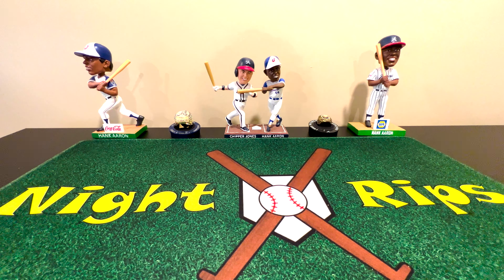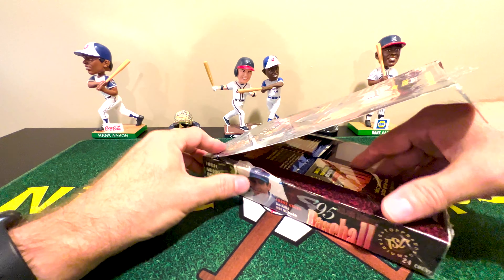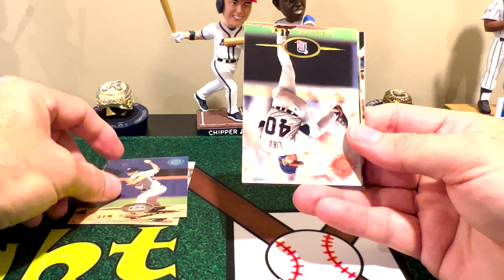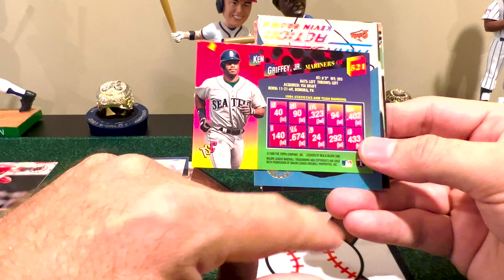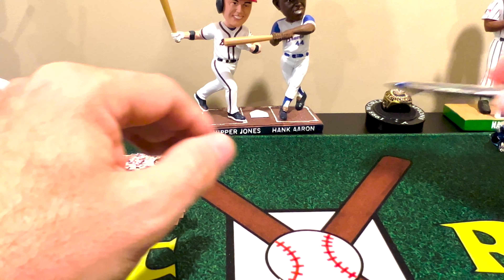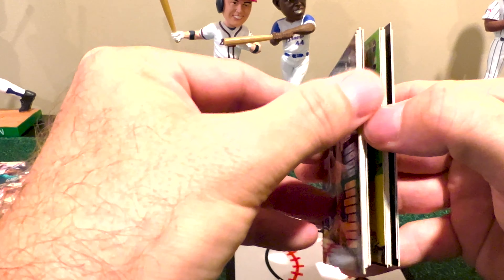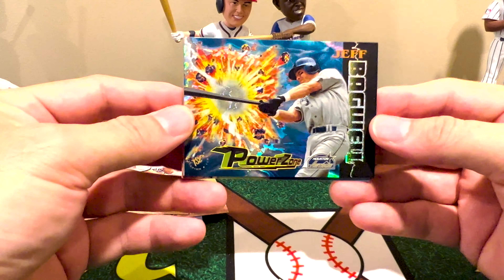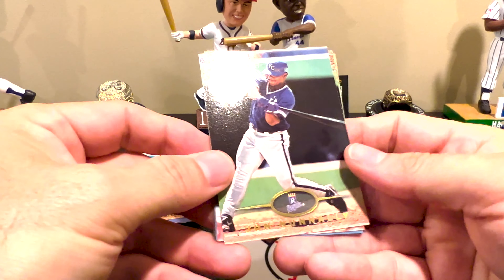2nd rip 1995 Topps Stadium Club High Number finally yields an insert!!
I still think it's crazy that in the 90s, a time known as Insert Mania, 1995 Topps Stadium Club High Number Series first, only had 2 insert sets, and second, would only put 1 of each of them in a 24 pack box.  However, in our 2nd 6 pack rip of this product, we finally one of the two inserts and it was a nice looking card!  Well, at least the rest of the base (including Extreme Corp and Transaction subsets) was pretty adds to my collection.  Enjoy!!